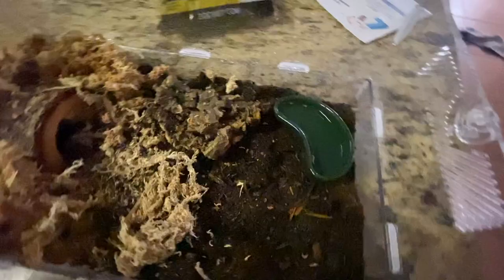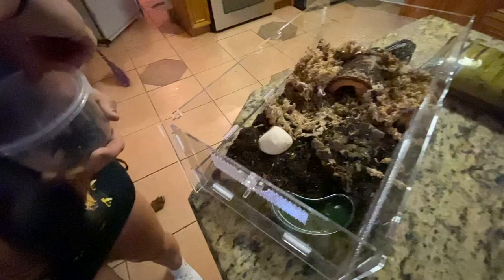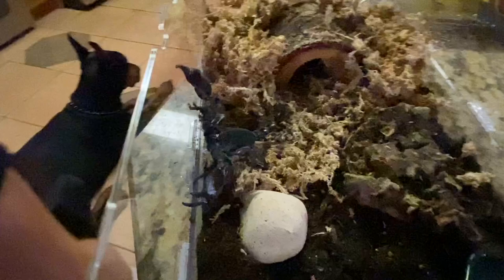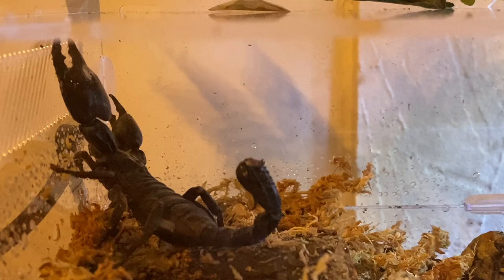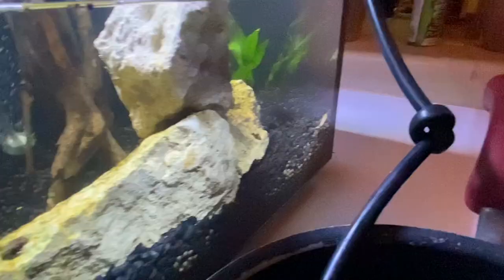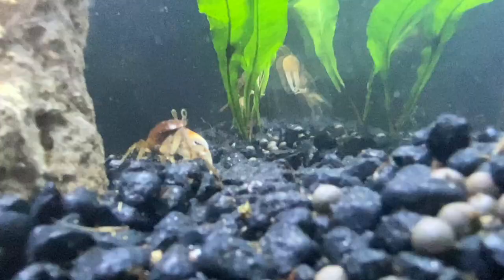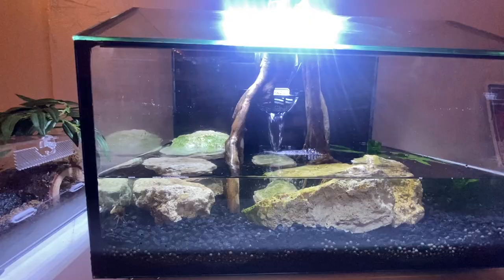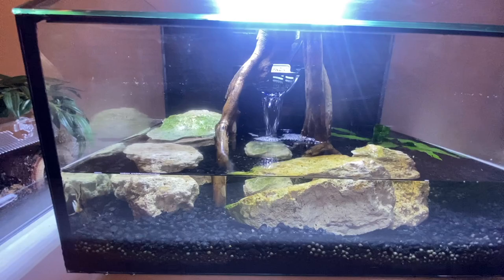DANGEROUS PETS | Fiddler Crabs | Scorpion | Snakes